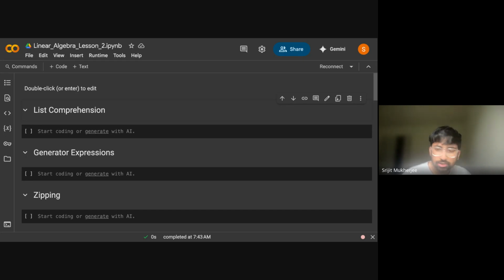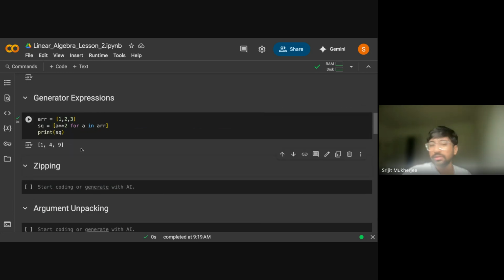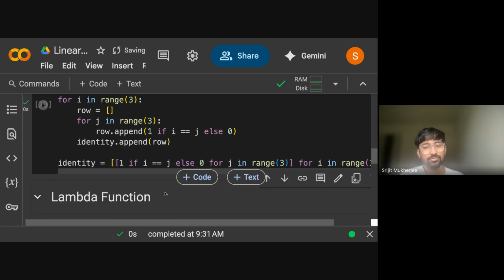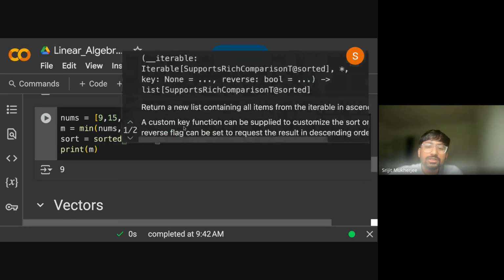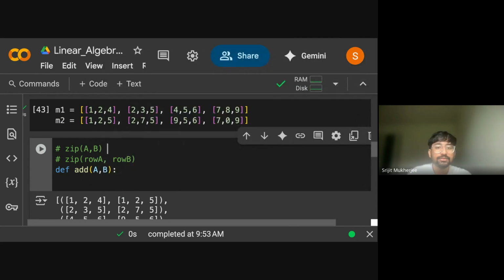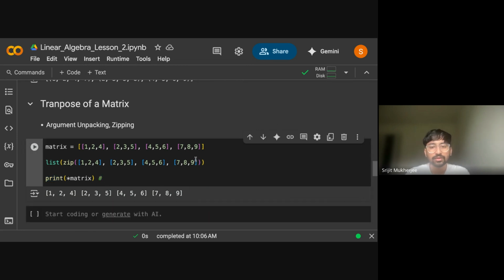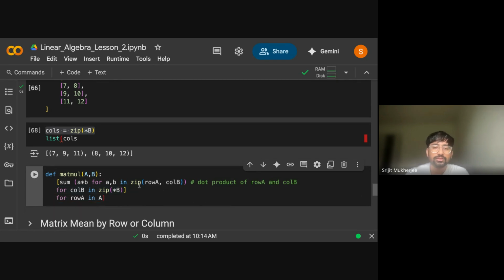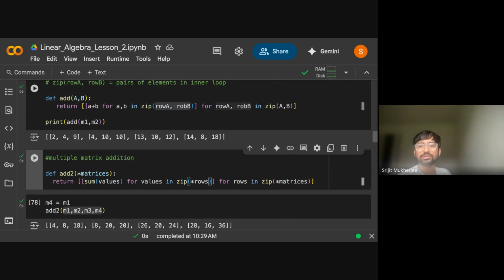Linear Algebra with Python | Lesson 2 | Python Live Coding | Srijit Mukherjee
Github Code [Note: I inititally faced an issue in this, and we saw that it was not running. Actually I used max = max(score_list) and the original python max function was overwritten. So, I have to del max (delete max) and then run the code, and it ran.]